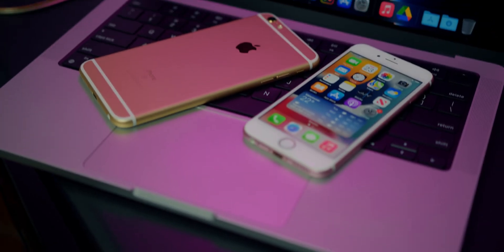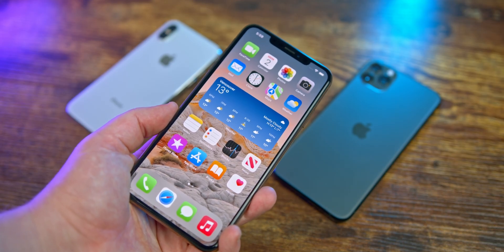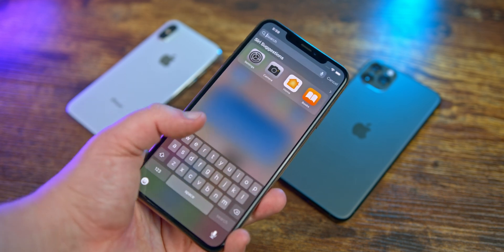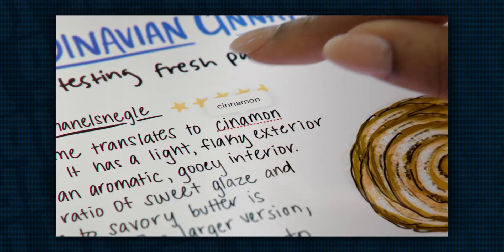iOS 18 Supported Devices - Can you update? (iPhone & iPad)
With WWDC24 unveiling iOS 18 and iPadOS 18, let's discuss which iPhones and iPads will be receiving the updates- and the precedents Apple is setting in 2024 for their software support moving forward.

Devices losing support for iOS 18 / iPadOS 18:
iPad 6th generation (2018)

Supported iPhones for iOS 18:
iPhone XR
iPhone XS & XS Max
iPhone 11
iPhone 11 Pro & 11 Pro Max
iPhone SE 2 (2020)
iPhone 12 & 12 Mini
iPhone 12 Pro & 12 Pro Max
iPhone 13 & 13 Mini
iPhone 13 Pro & 13 Pro Max
iPhone SE 3 (2022)
iPhone 14 & 14 Plus
iPhone 14 Pro & 14 Pro Max
iPhone 15 & 15 Plus
iPhone 15 Pro & 15 Pro Max

Supported iPads for iPadOS 18:
iPad 7th gen & later
iPad Pro (2018) & later
iPad Air 3rd gen & later
iPad Mini 5th gen & later